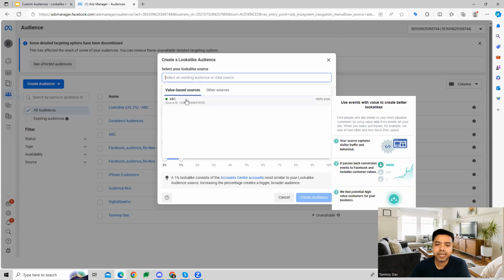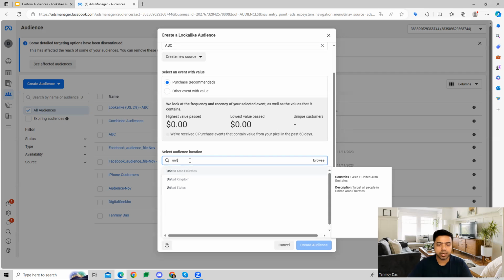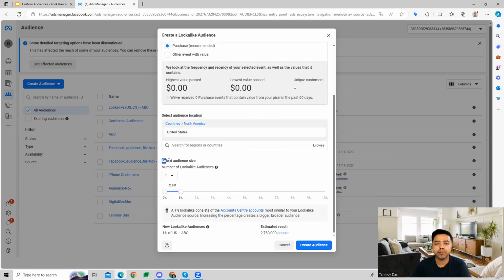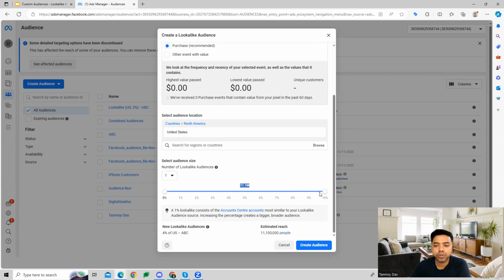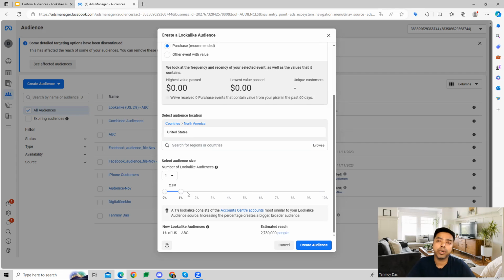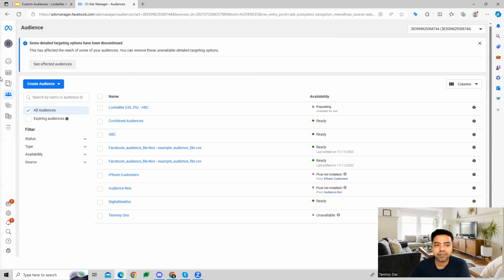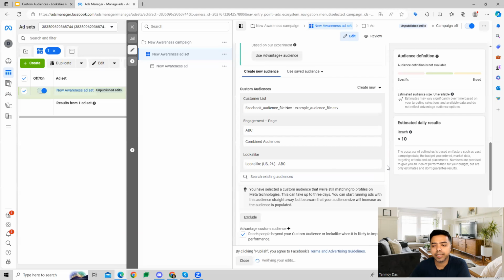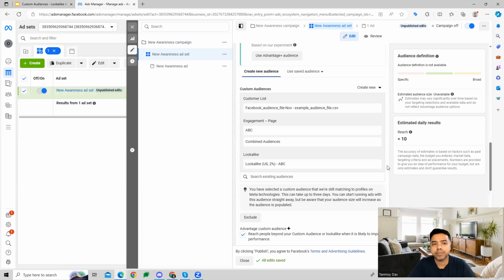Learn How To Create Lookalike Audiences In Meta Ads!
HOW TO CREATE LOOKALIKE AUDIENCES IN META ADS

A lookalike audience is a way your ads can reach new people who are likely to be interested in your business because they share similar characteristics to your existing customers.

To learn more about this feature please refer to this article